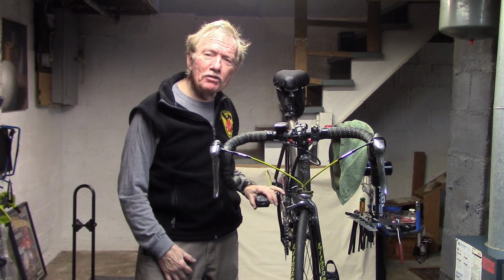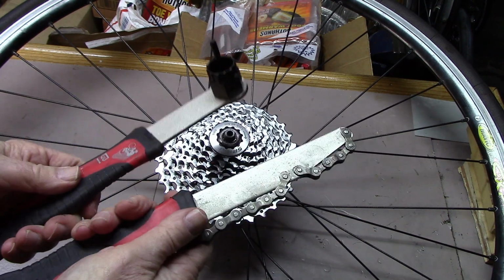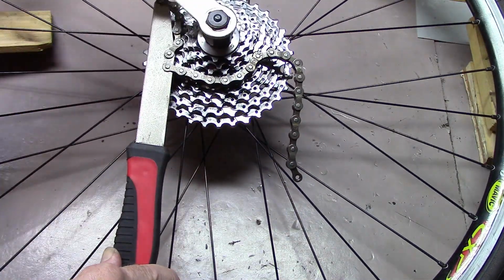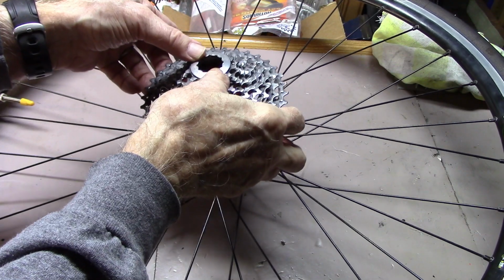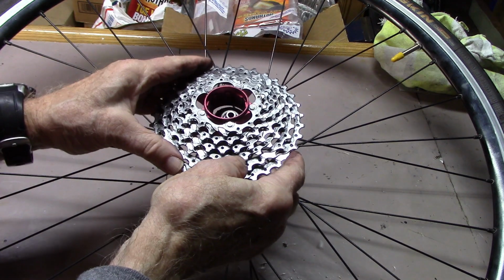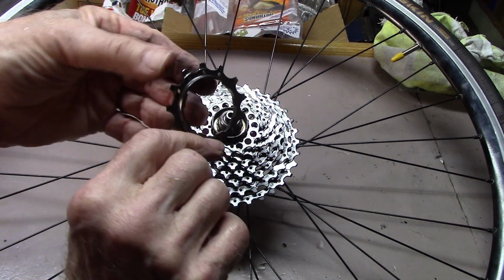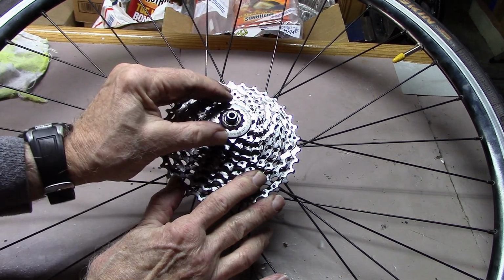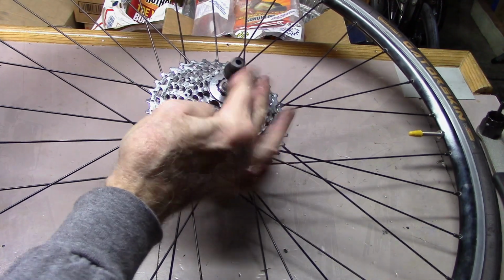Best Bicycle Cassette Removal and Installation Tools for Shimano and SRAM: Tips and Tricks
If you're dealing with a Shimano or SRAM rear cassette and plan to change cassette or switch cassette as part of road bike maintenance or bike repair or mountain bike work, we recommend the Bike Hand Cassette bicycle tools. By the way, we have no association with Bike Hand and buy our own tools. A properly installed cassette will also improve cycling shifting performance. We'll also show you how to use the tools and some tips and tricks in use.

For Shimano & SRAM but were pleased by the Bike Hand chain whip and lockring removal tool. The tool has the lockring tool build right into the handle so you don't need to use the quick release skewer to hold the lockring tool in place. Both have broad handles for good grip. If you have a cassette other than Shimano or SRAM, see the video in the upper right.

One viewer complained that the Bike Hand tools "ate up his hands." This was because he was not properly using the tools.
1. Remove the skewer.
2. Apply the whip so the 4th or 5th cog so the cogset will not turn.
3. Here's the key, place the lockring tool such that the handle is very close to the handle of the whip. Now squeeze together and that should loosen the lockring.
    In extreme cases, you can use a "cheater bar" on the lockring tool and the chain whip on the gear cluster. Now remove the cassette. If there is a spacer between the cassette and wheel, don't lose it.
4. Before replacement, clean the freehub with a clean cloth. Apply a small amount of lubricant to the freehub. Attach the spacer if there was one.
5. Place the cassette on the freehub. You'll notice one of the freehub groves is smaller than the others. Place the cassette on the freehub such that the smallest cutout of each cassette cog(s) fits onto the small grove.
6. Clean then apply a small amount of grease to the lockring.
7. Attach the lockring by hand, turning as far as it will go. You can use the lockring tool by holding it at the sprocket removal end rather than the handle.
8. Now take the lockring tool at about the 3 o'clock position and tighten down to about the 5 or 6 o'clock position. This should give you ample torque.
9. Re-attach the wheel quick release and you're ready to roll.

We at Tony10speed have no association with Bike Hand, receive no renumeration and buy our own tools. The Bike Hand set is available Amazon or your local bike store for around $25.00